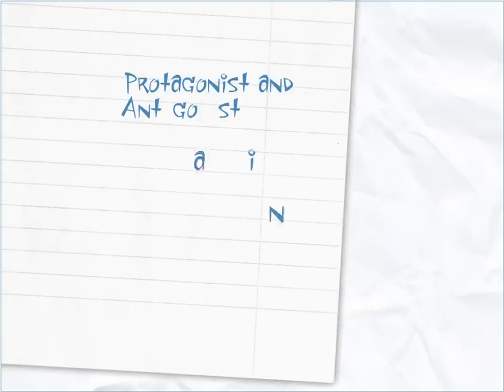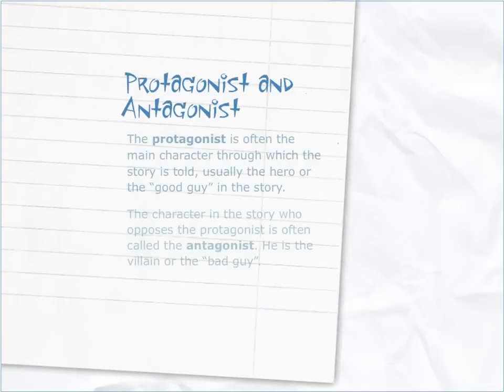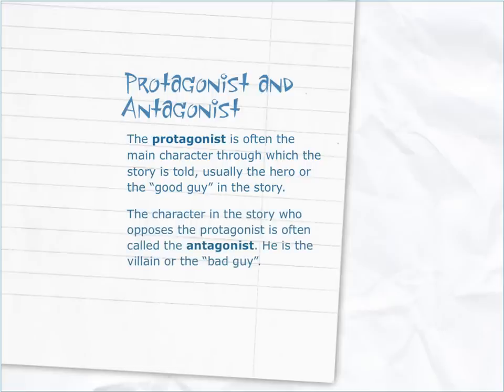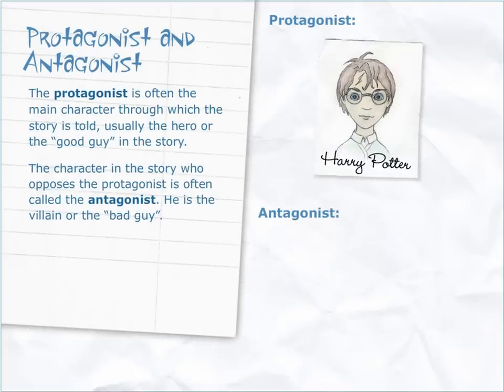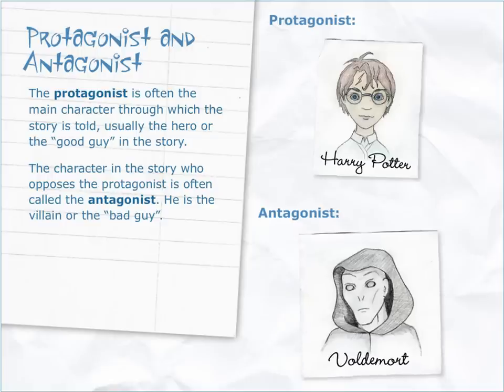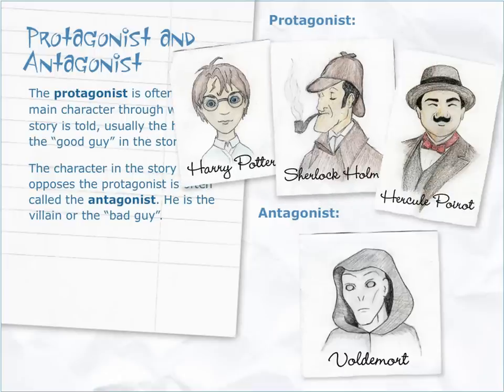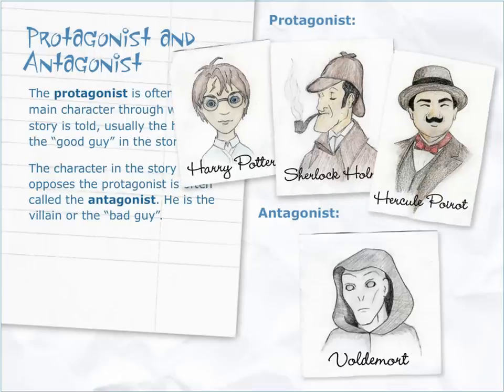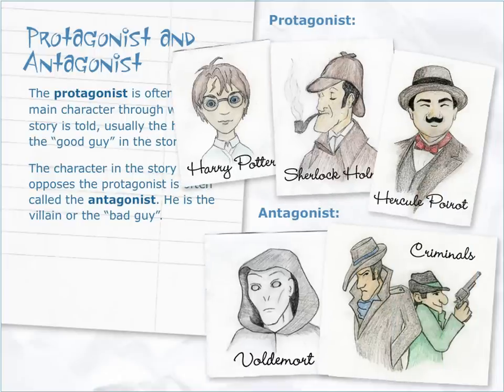Protagonist and Antagonist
The protagonist is often the main charachter through which the story is told.